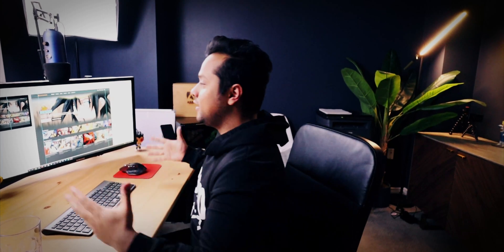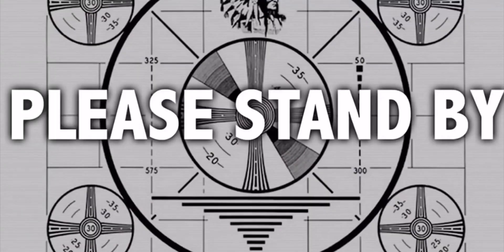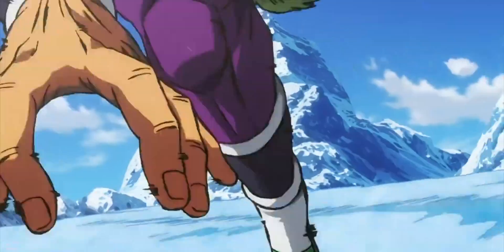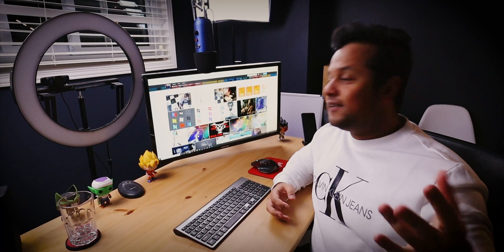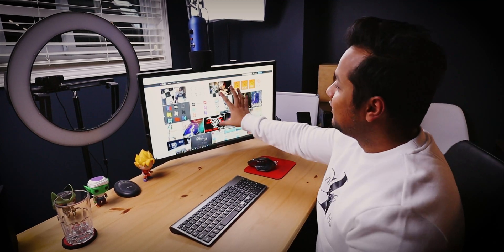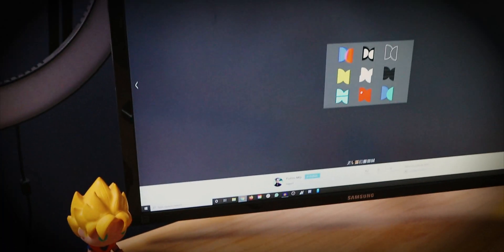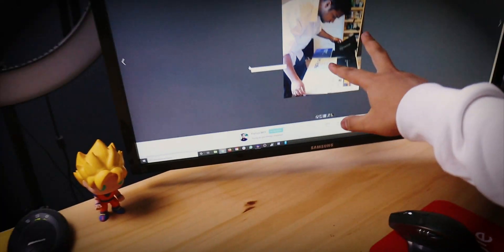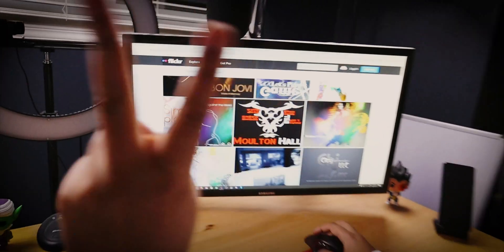How to create a UX UI Portfolio without Experience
How to create a UX UI Portfolio without Experience | Hey designers, in this video I will be explaining the steps I've taken to land a successful UX UI design job by creating a portfolio without experience.

00:00:00 - Welcome
00:00:32 - Biggest Problem
00:01:18 - Start Designing
00:03:26 - Do The Work
00:03:57 - Get Out There
00:05:11 - Upload Your Work
00:06:29 - Be Confident
00:07:40 - Thank You For Watching!
00:08:34 - Some Of My Old Work